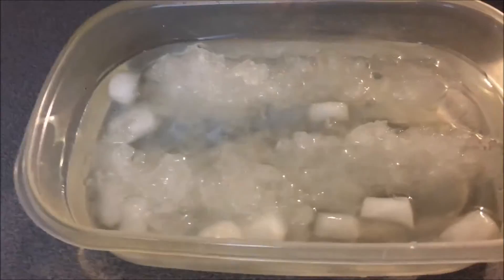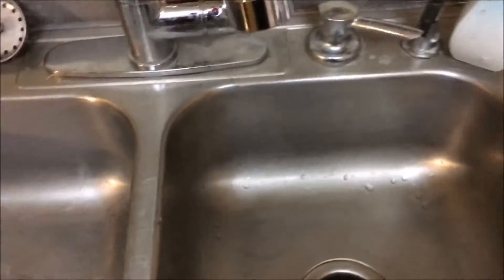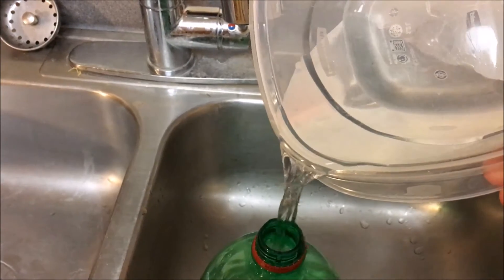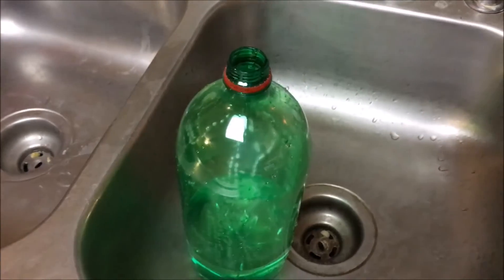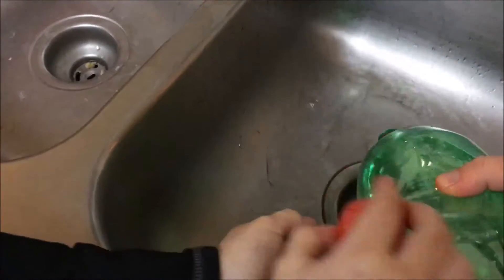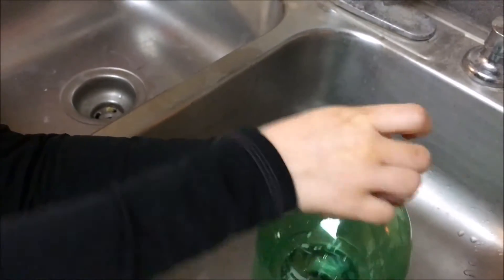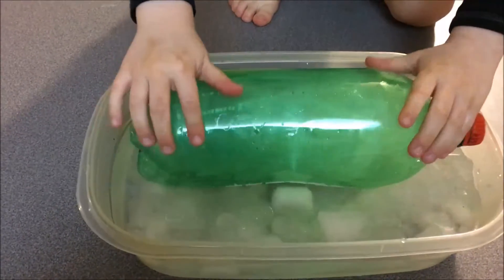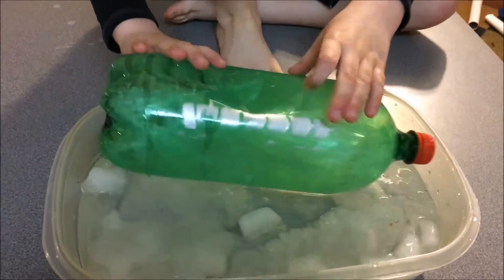Logan the Science Kid: Collapsing Bottle Trick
Logan shows us how to use a tub of cold water to collapse a bottle filled with hot water vapor.